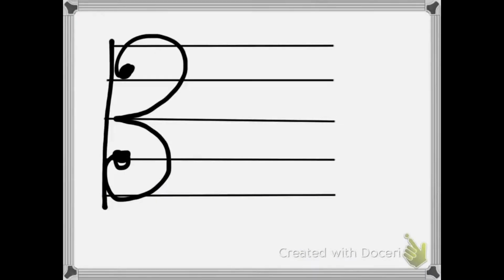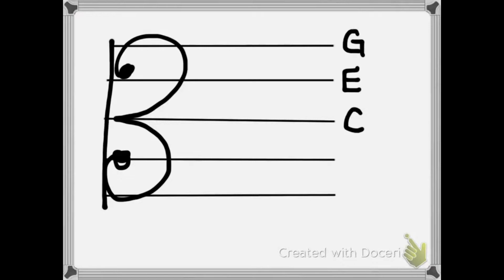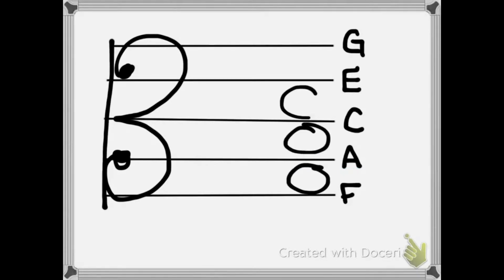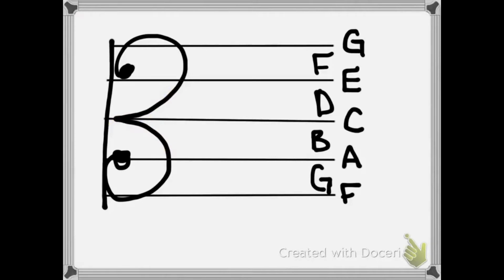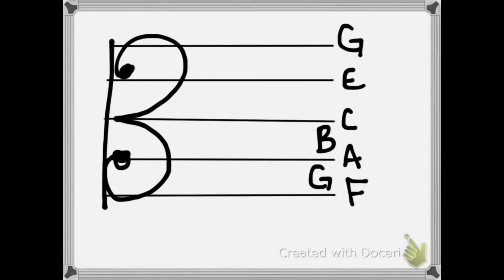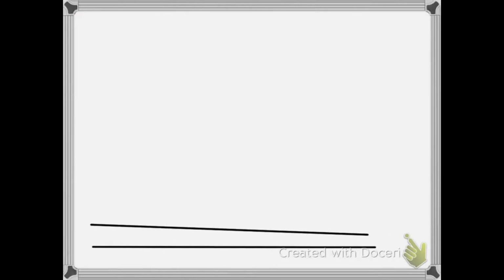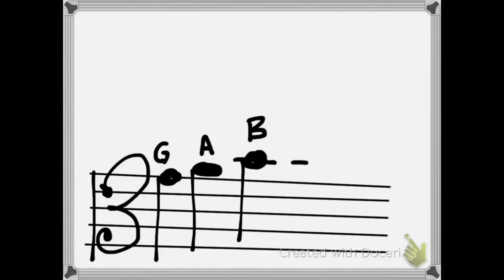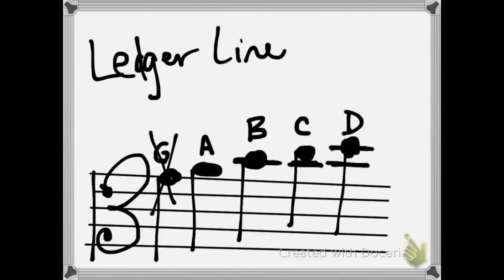cara membaca alto clef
cara membaca alto clef atau clef c pada viola